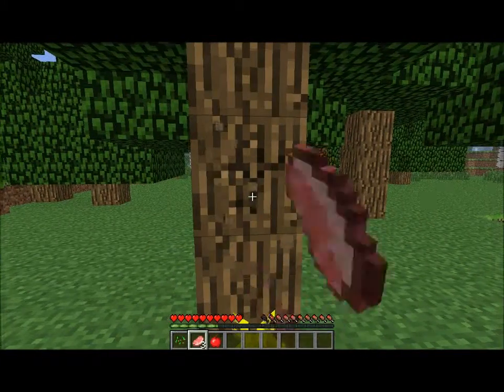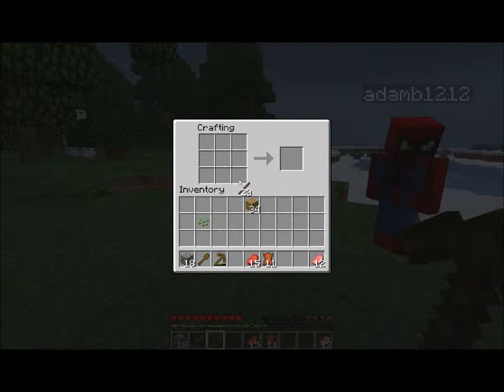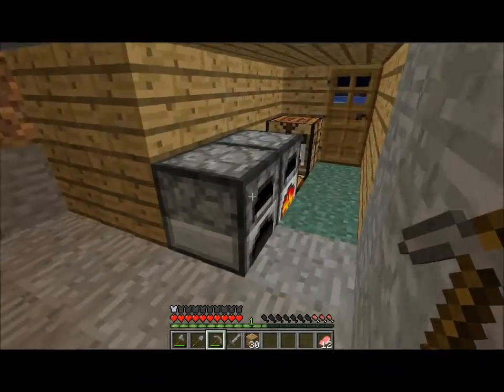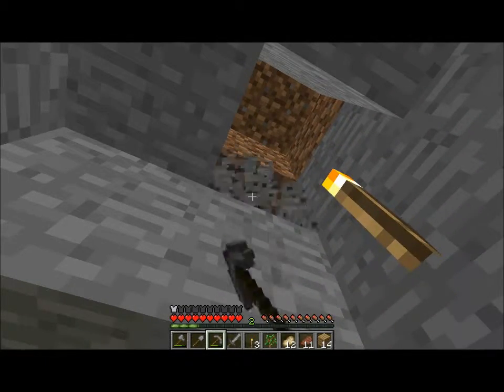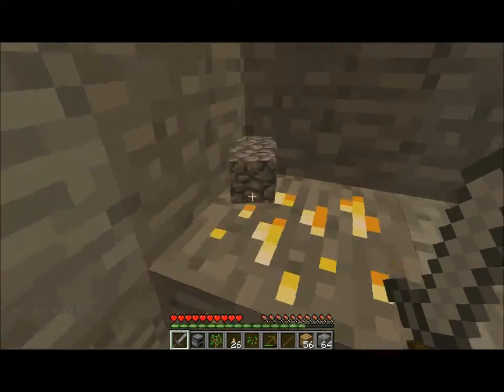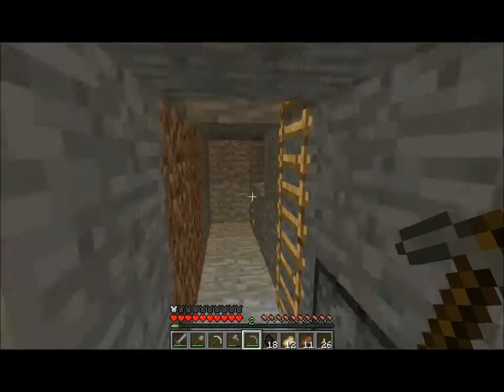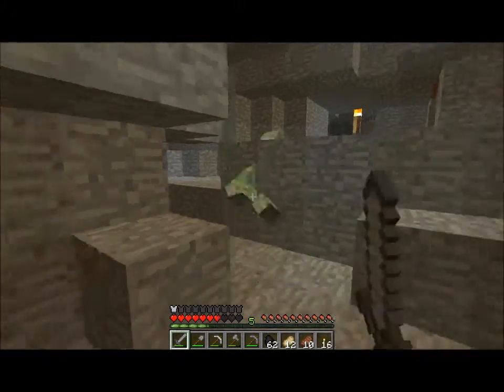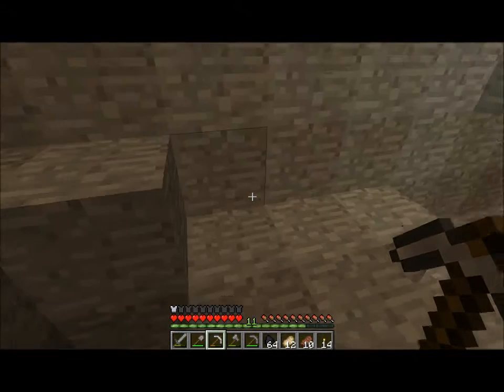Adam and Dan play minecraft 1.4.2! #1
Adam and Dan finally upgrade to 1.4.2 for this epic new adventure.